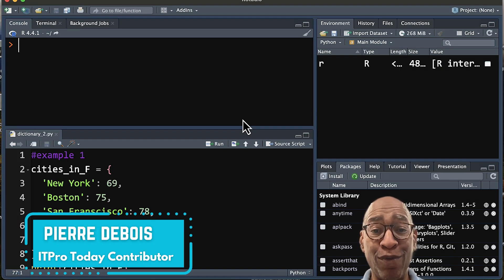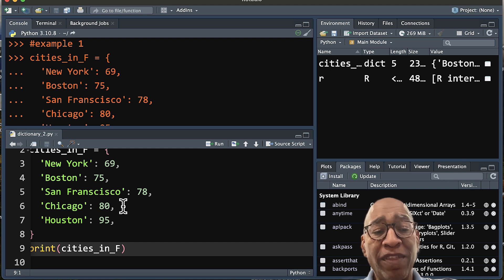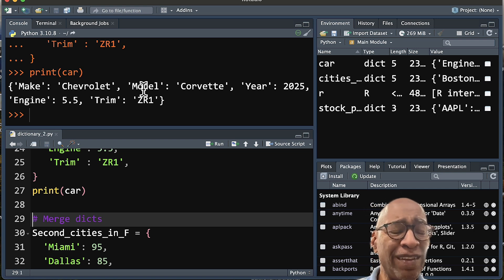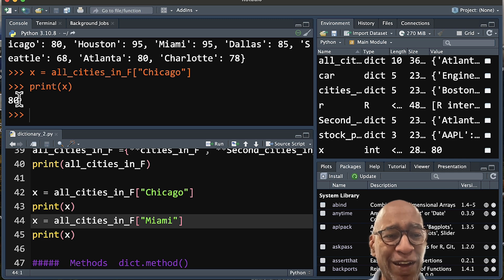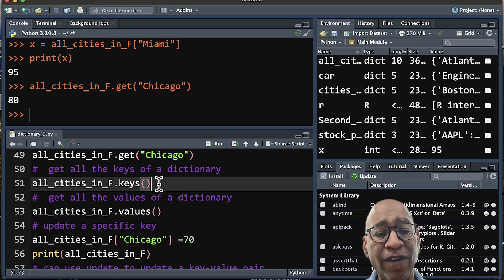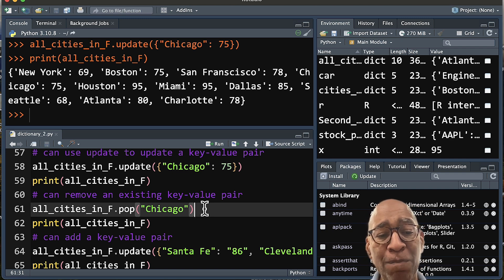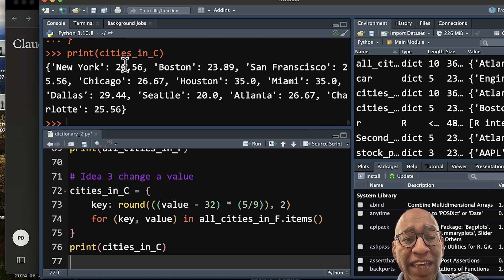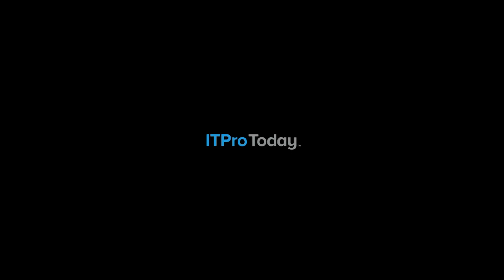Guide to Creating a Dictionary in Python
Discover how to create and use dictionaries in Python, and learn why they’re an excellent starting point for new programmers.

Pierre DeBois is the founder of Zimana, a small business analytics consultancy that reviews data from Web analytics and social media dashboard solutions, then provides recommendations and Web development action that improves marketing strategy and business profitability. He has conducted analysis for various small businesses and has also provided his business and engineering acumen at various corporations such as Ford Motor Co.